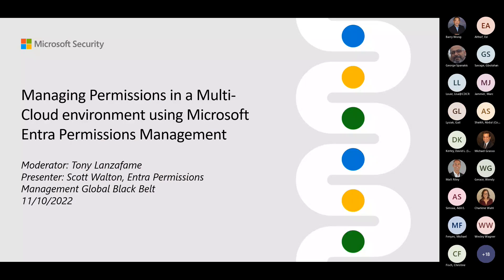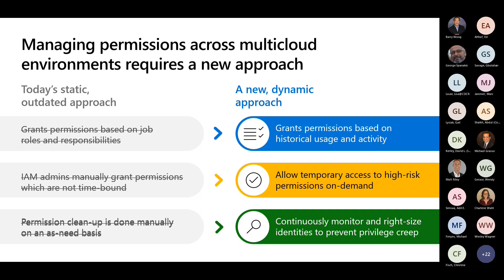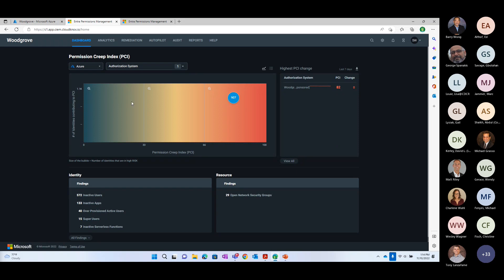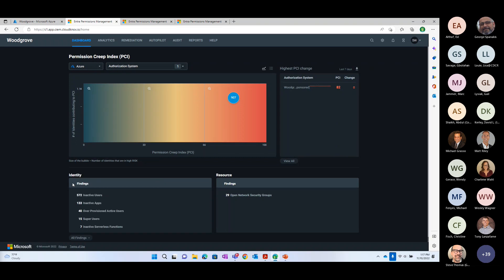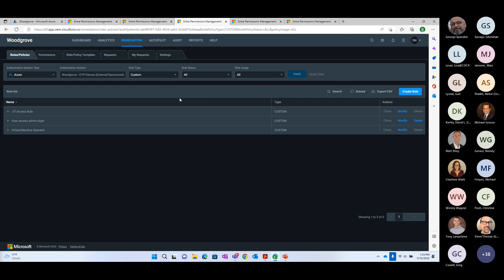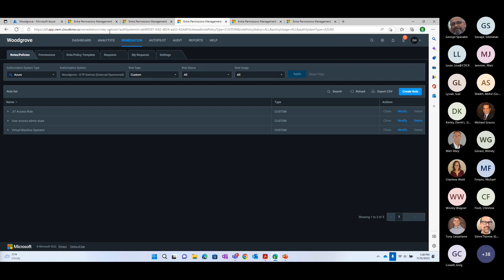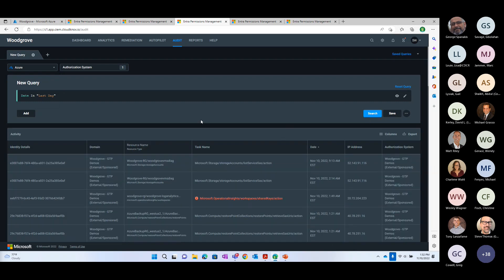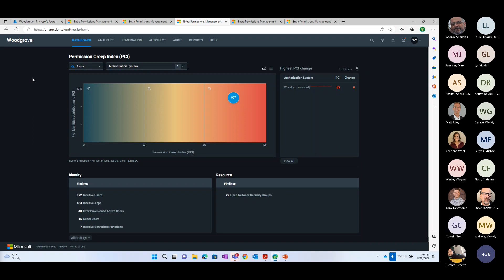Microsoft Security & Compliance Webinar Series for SLG Entra Perm Mgt Nov 10 2022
Scott Walton, Entra Permissions Manger (EPM) Global Black Belt, provides an overview and demo of Permissions Management.  EPM is a cloud infrastructure entitlement management (CIEM) solution that provides comprehensive visibility and control over all permissions for any identity and any resource across all major clouds – Microsoft Azure, AWS, Google Cloud Platform – and identity providers.